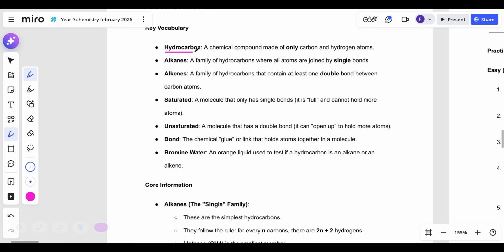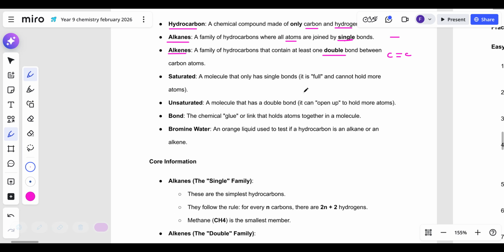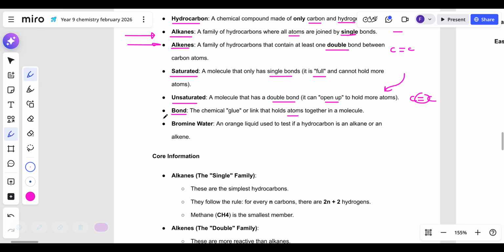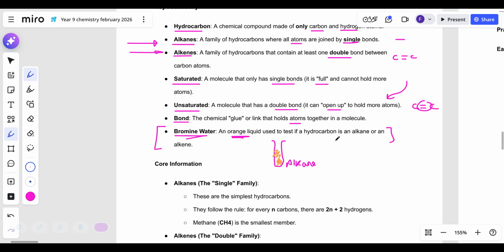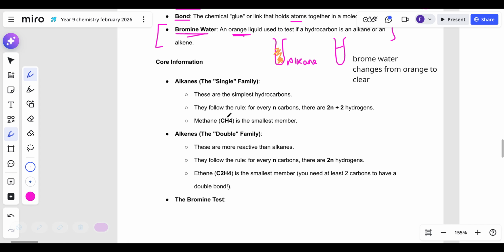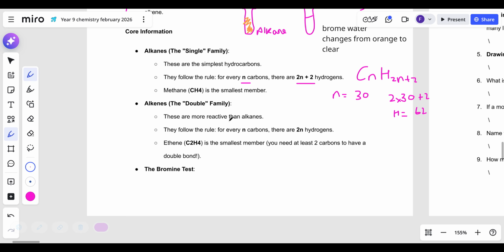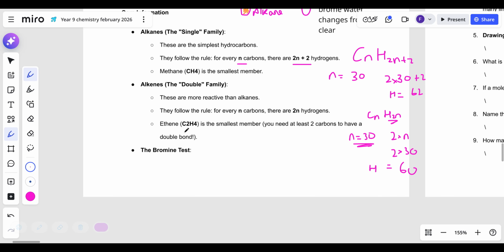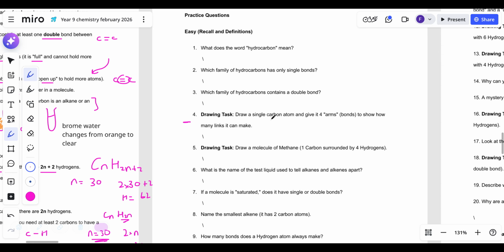Alkanes and Alkenes: KS3 Science Introduction and Differences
Alkanes and Alkenes are the building blocks of organic chemistry. In this KS3 Science lesson, we dive into the world of hydrocarbons to understand exactly what makes these molecules unique. We start by exploring alkanes, the saturated hydrocarbons with single bonds, before comparing them to the unsaturated alkenes which feature that crucial carbon-to-carbon double bond.This video is designed specifically for KS3 students to simplify complex chemical structures into easy-to-understand concepts. Whether you are prepping for a test or just curious about how fuels and plastics are made, this guide has you covered.In this video, you will learn:The definition of a hydrocarbon.How to identify alkanes and their general formula.The key differences between saturated and unsaturated molecules.An introduction to alkenes and the bromine water test.Practical examples of where we find these molecules in real life.Love this science breakdown?